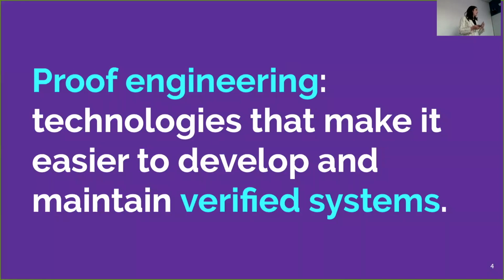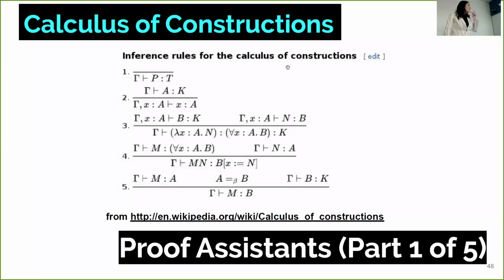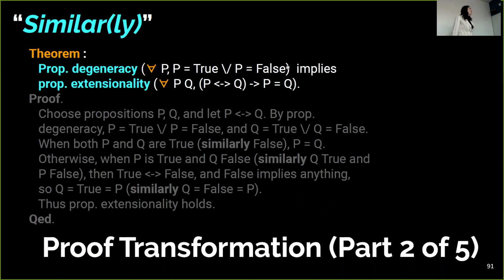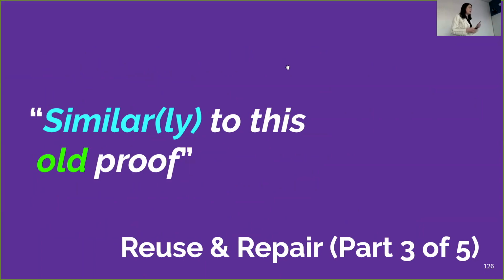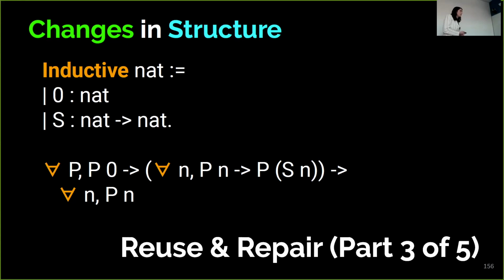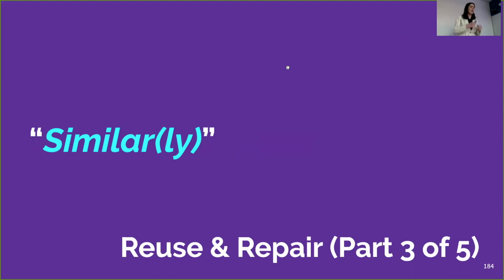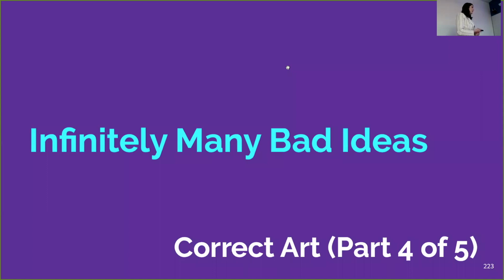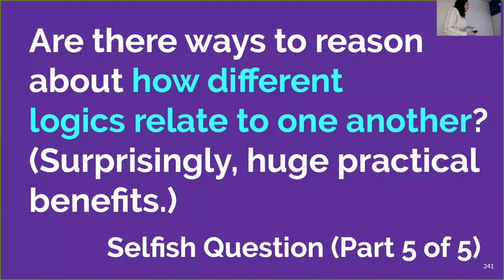Talia Ringer — Proof Transformation: The Curry-Howard of Program Transformation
Logic Supergroup — Online Colloquium, May 15, 2020

Talia Ringer (Washington) — Proof Transformation: The Curry-Howard of Program Transformation

Programs change quickly, and proofs of program correctness must change quickly alongside the programs whose correctness they prove. I will discuss my work on tools to automate the process of changing proofs. At the core of these tools is a set of proof transformations or strategies to transform proofs, much like program transformations inside of compilers transform programs. These proof transformations operate over proofs in a proof assistant that is based on the Calculus of Inductive Constructions, and take advantage of the wealth of information that constructive proofs contain. With them, automation can repair broken proofs, port proofs from one development to another, implement proof strategies natural to humans like "similarly," and even optimize proofs.